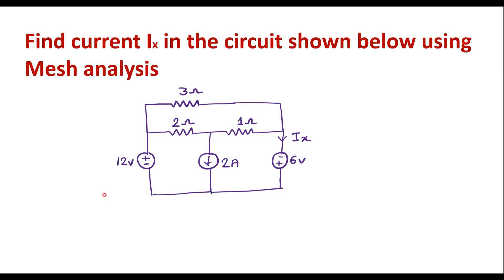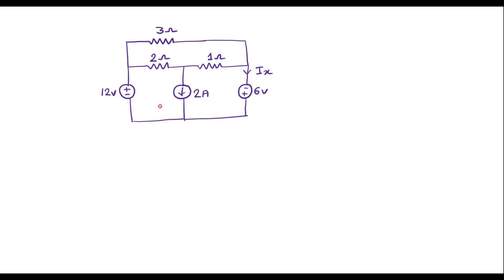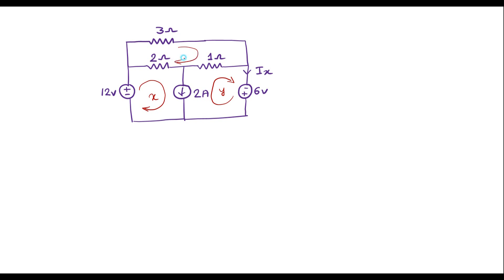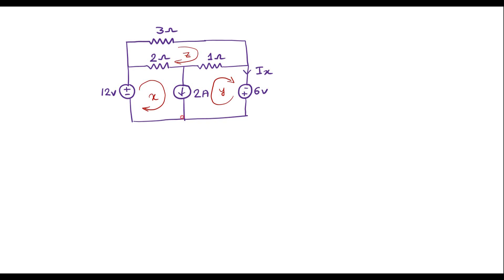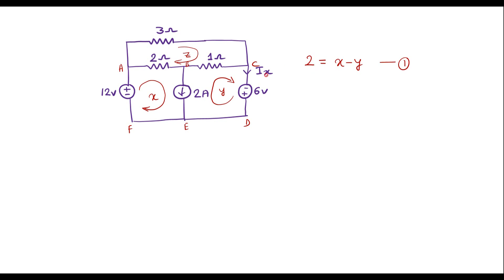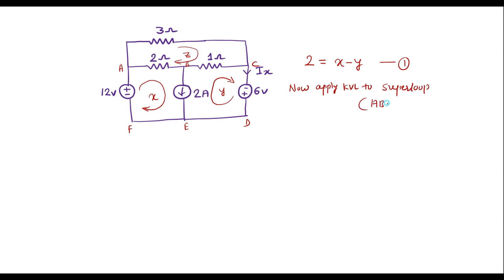Find current Ix in the circuit shown below using Mesh analysis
18EC32 Feb 2023 QP VTU